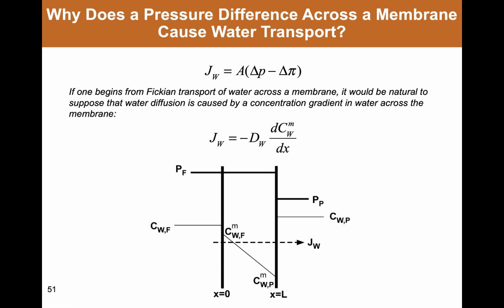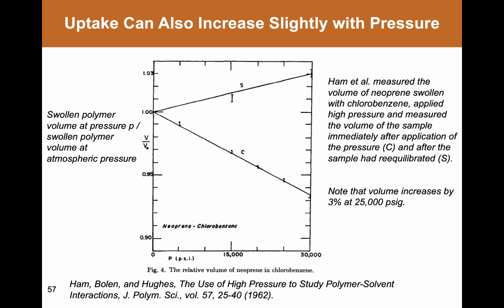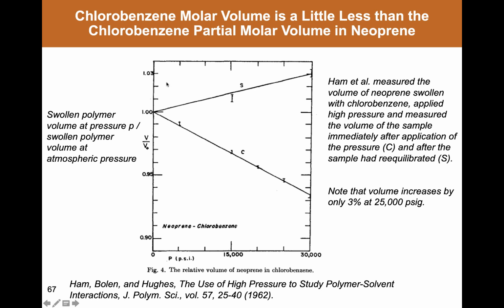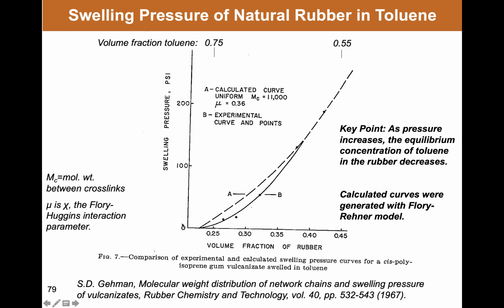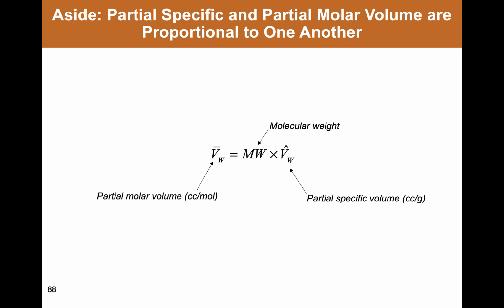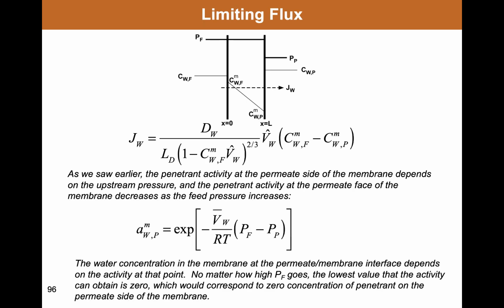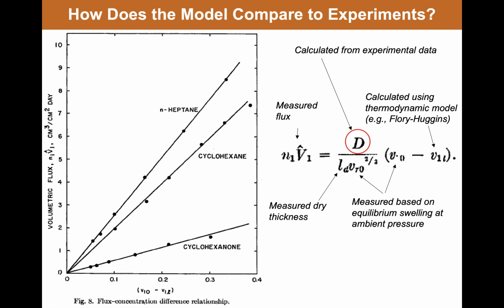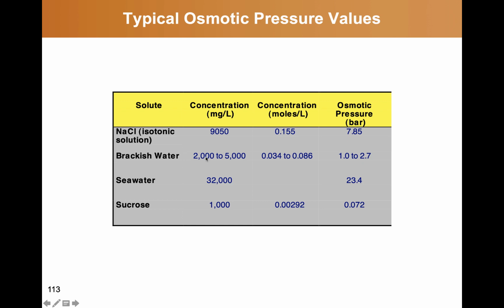Day 22 27 Nov 2018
Table of Contents:

01:05:39 - Osmosis
01:06:44 -
01:09:44 -
01:11:36 - Abbé Nollet’s Experiment
01:12:34 - Osmometer
01:13:17 - Typical Osmotic Pressure Values
01:15:00 - Thermodynamic Analysis